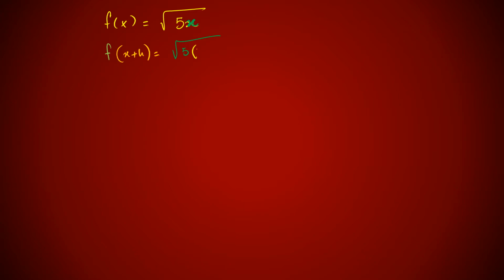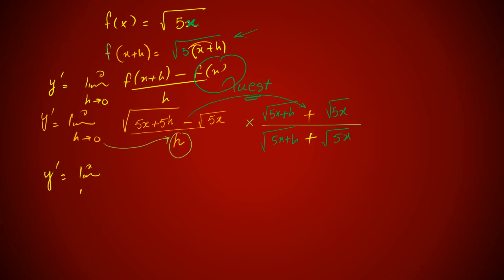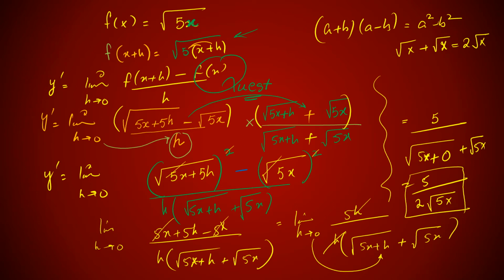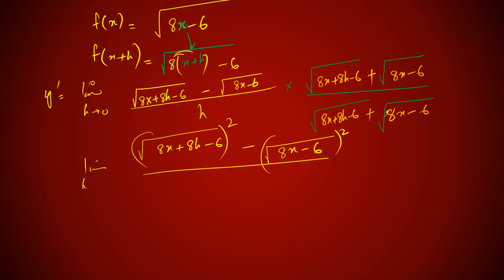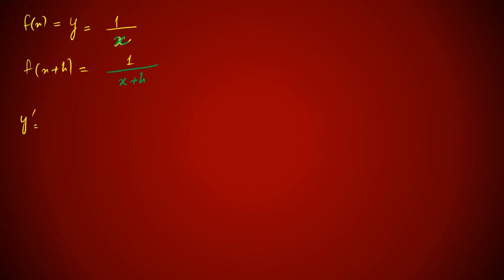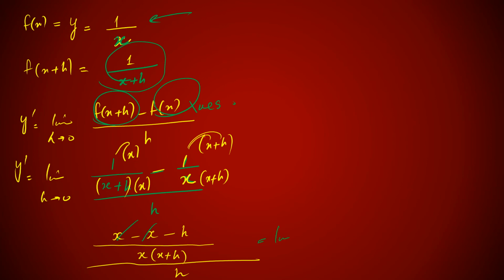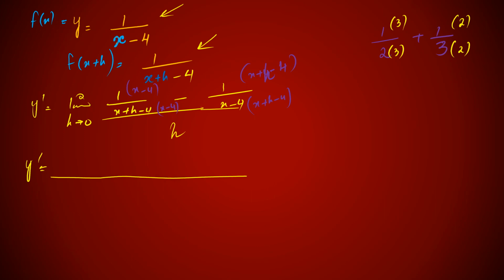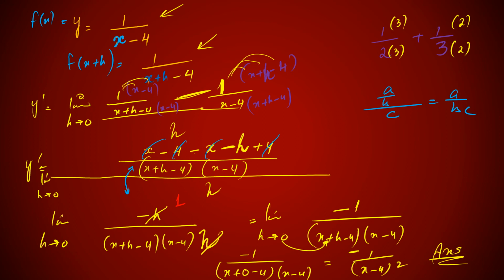Derivatives by Limit Definition Part 3